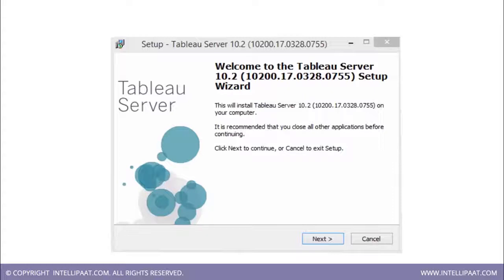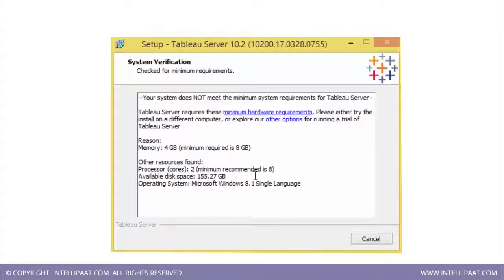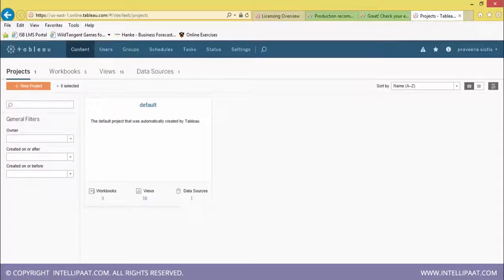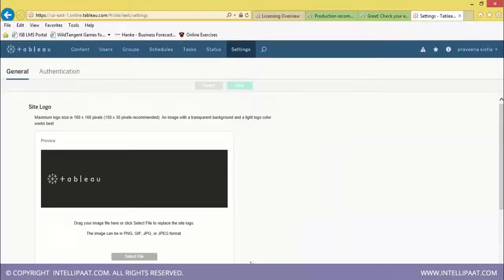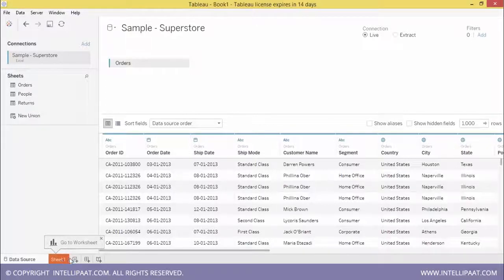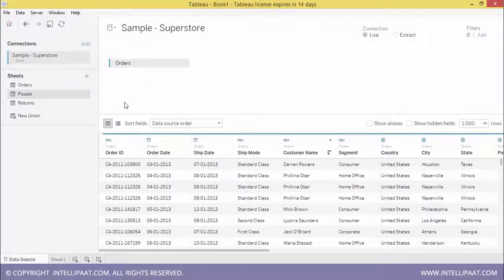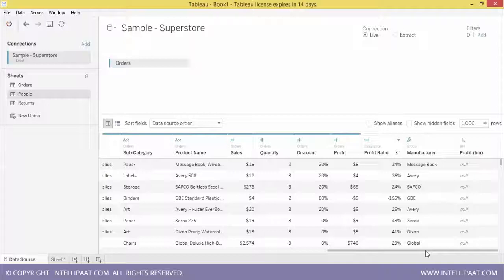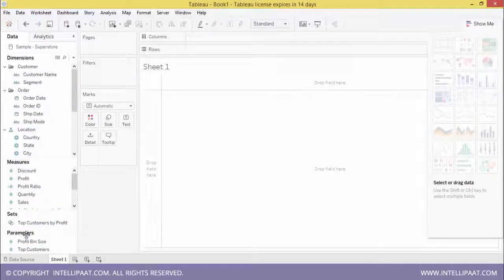Tableau Server Setup | Tableau Server Tutorial | Intellipaat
This tutorial video of Tableau Server describes about the Installation and set-up of Tableau Server, view of tableau, ways to make projects, workbooks and data sources of tableau server, how to schedule in tableau server and check site status.

Got any questions about Tableau Server? Ask us in the comment section below.

Are you looking for something more? Enroll in our Tableau Server training course and become a certified Tableau Sever Administration It is a 20 hrs instructor led training provided by Intellipaat which is completely aligned with industry standards and certification bodies

Intellipaat Edge
1. 24x7 Life time Access & Support
2. Flexible Class Schedule
3. Job Assistance
4. Mentors with +14 yrs industry experience
5. Industry Oriented Courseware
6. Life time free Course Upgrade
1. Average Tableau salaries are 77% higher than average for all other salaries. – indeed.com
2. Tableau is a leader in the Gartner Magic Quadrant for BI for fourth year - Gartner
3. Tableau is the market leader in the Business Intelligence domain
4. It leads the data visualization process to business users
5. It is used by many of the Fortune 500 companies

This course will be covering following topics:
1. Understanding of Configuration of Tableau, Installation and Administration
2. Insights on Tableau data visualization
3. Knowledge to Deploy data aggregation and data blending
4. Understanding the difference between the Desktop and the Servers
5. Know how to perform various operations on users